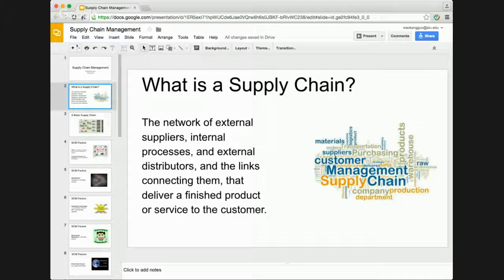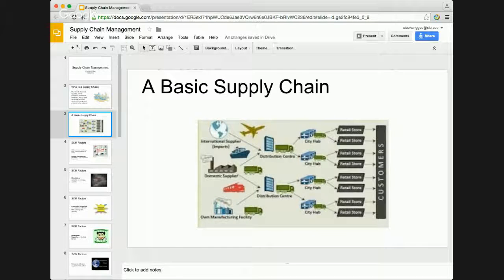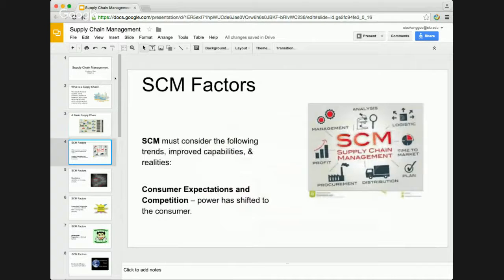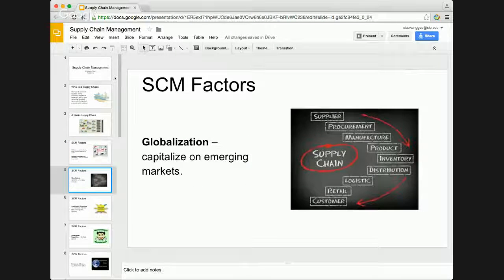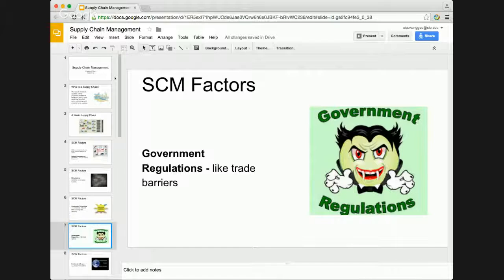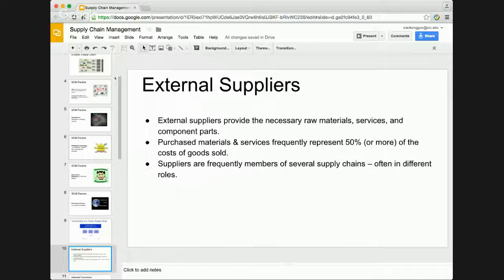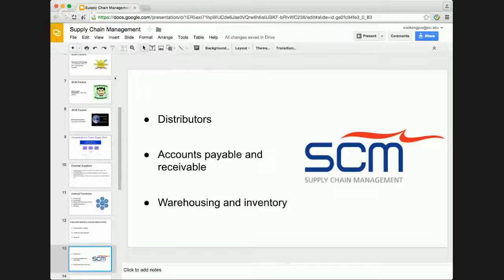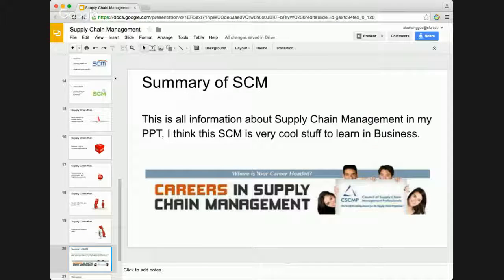Supply Chain Management